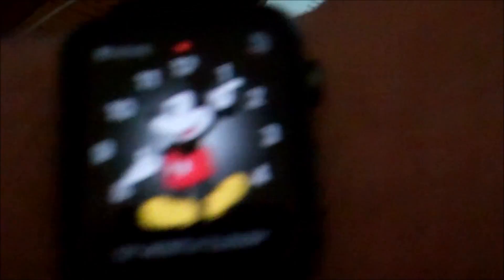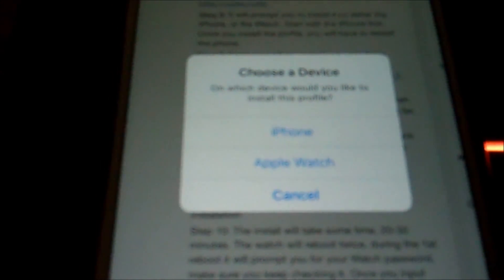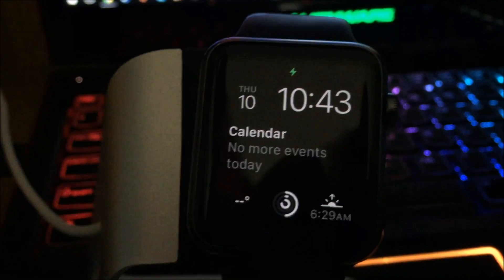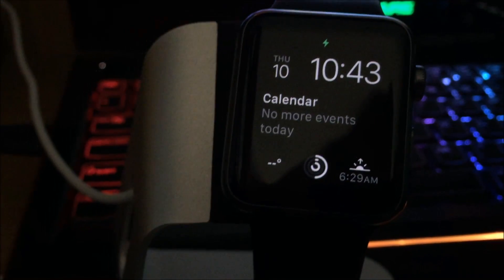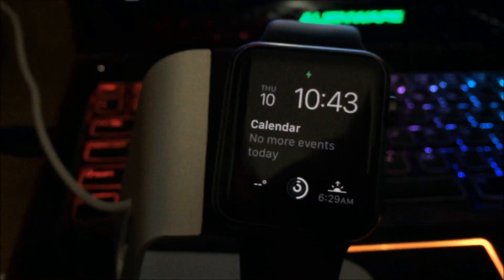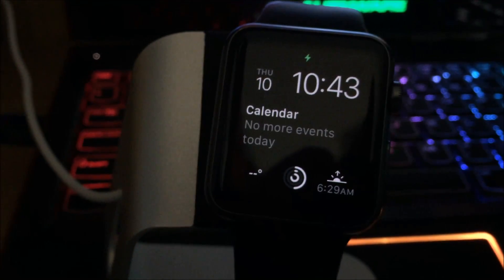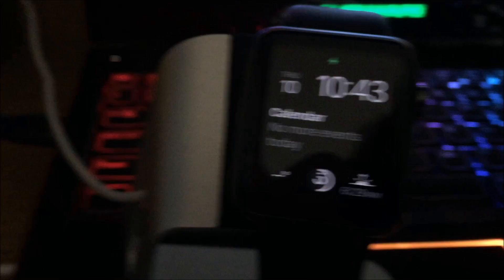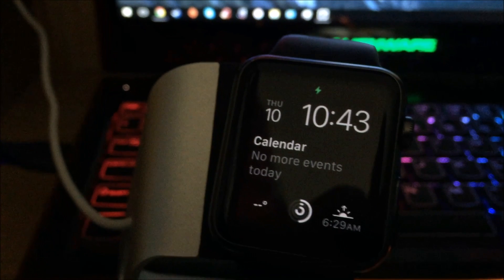Apple Watch: WatchOS 2.0 Gold Master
Another guide of how to update your device to the latest version before the official date from Apple on September 16, 2015.

This one, I show you how to update your Apple Watch to 2.0. Thanks to a guide on Reddit from Digitallychallenged.

Step 1: Download this profile to the Apple Watch whilst your iPhone is running iOS 9 or greater which your Watch will reboot:
Step 2: Use the Watch app on the iPhone to check for software updates, you should see that Watch OS 2 GM is available for download install. Download it.
Step 3: Put your watch on the charger (must be above 50% battery to start). Then begin the installation
Step 4: The install will take some time, 20-30 minutes. The watch will reboot twice, during the 1st reboot it will prompt you for your Watch password, make sure you keep checking it. Once you input your Watch password, the installation will continue. After the second reboot, you'll notice things look different.
Step 5: Phew. You made it. Enjoy!